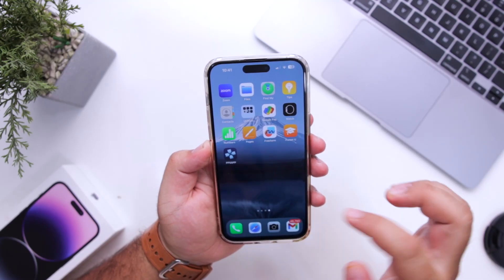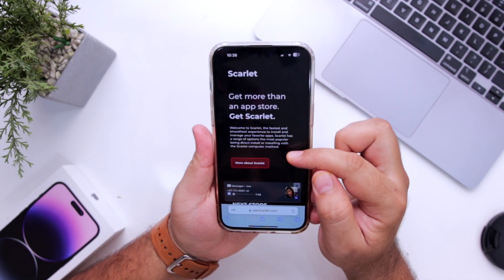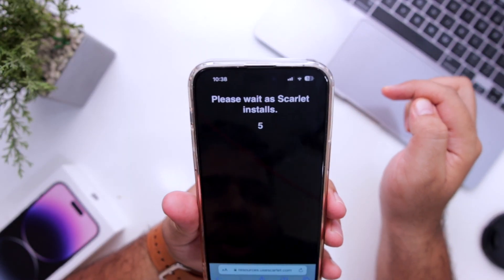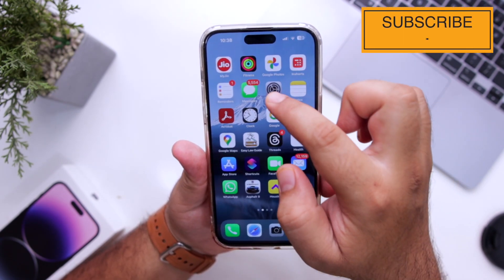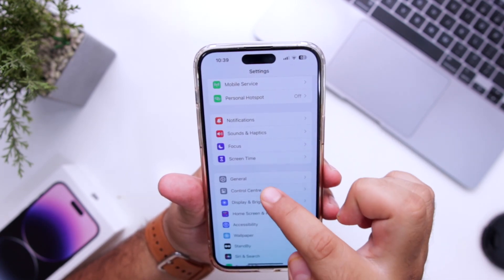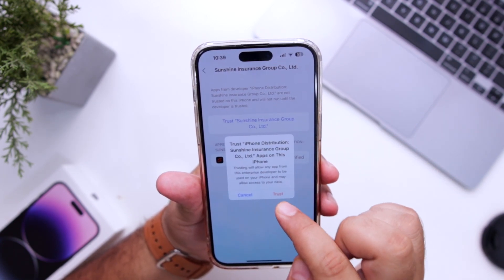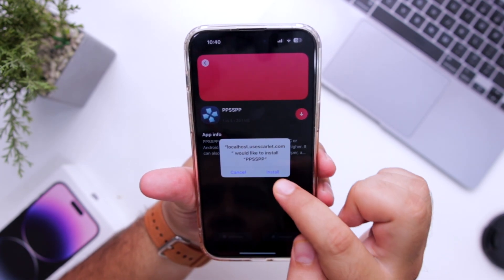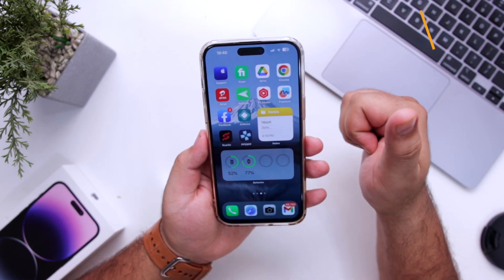Install PPSSPP on iPhone/iPad without Computer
In one of our previous videos, I showed how to download and install PPSSPP on iPhone or iPad with Computer. In this video, I have demonstrated the process of installing PPSSPP on iPhone or iPad without PC.